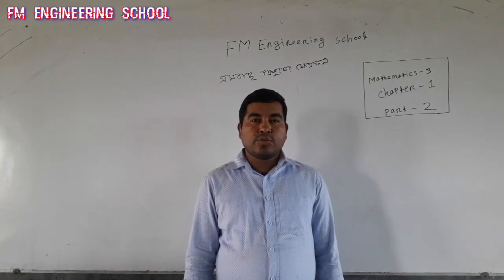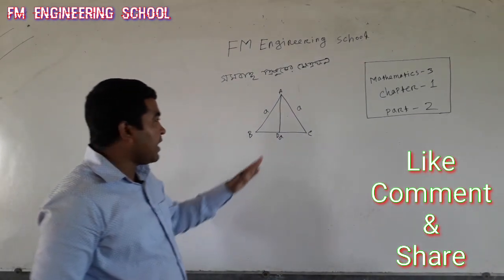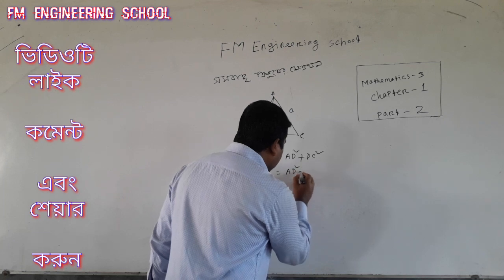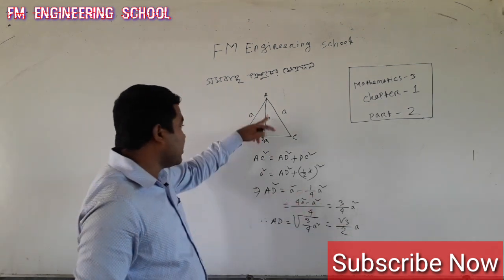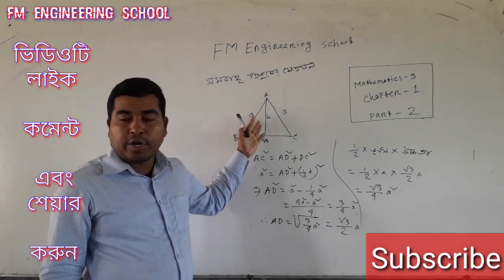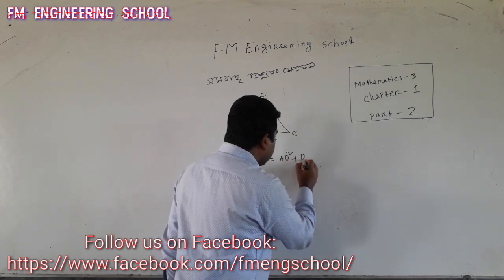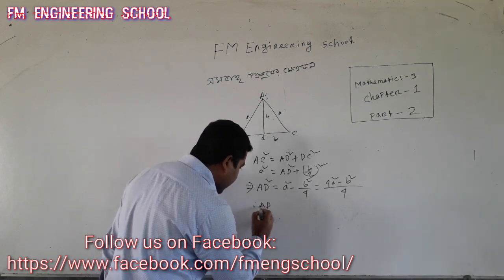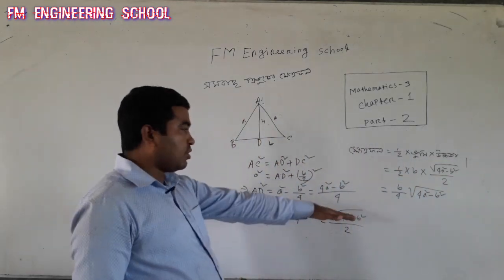সমবাহু ত্রিভুজের ক্ষেত্রফল|| সমদ্বিবাহু ত্রিভূজের ক্ষেত্রফল নির্ণয়ের সূত্র|| ম্যাথমেটিক্স ৩ অধ্যায় ১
ডিপ্লোমা ইন ইঞ্জিনিয়ারিং শিক্ষাক্রমের সকল টেকনোলজির ৩য় পর্বের জন্য ম্যাথমেটিক্স-৩ সাবজেক্টটি নির্ধারিত।  ভিডিওটিতে ম্যাথমেটিক্স-৩ সাবজেক্টের প্রথম অধ্যায়ের সমবাহু ও সমদ্বিবাহু ত্রিভুজের ক্ষেত্রফল নির্ণয়ের সূত্র নিয়ে আলোচনা করা হয়েছে।